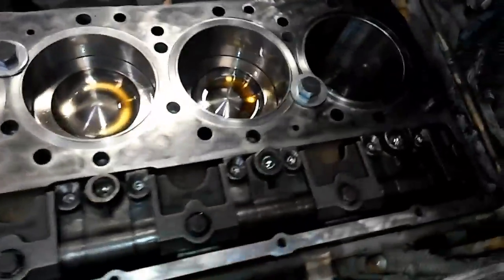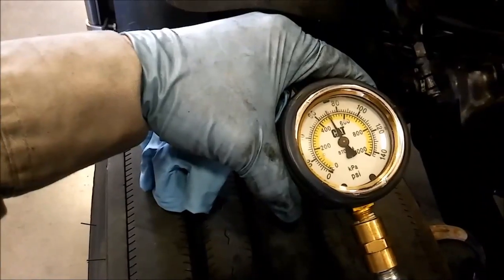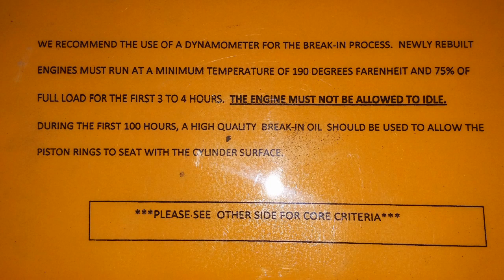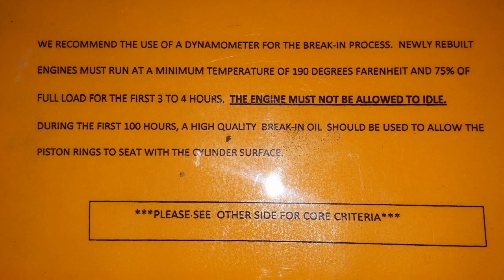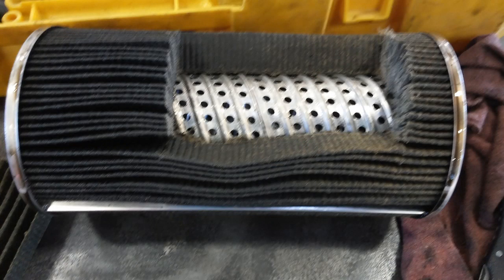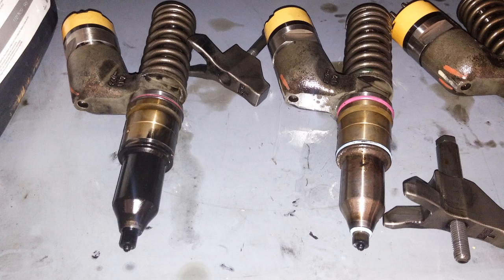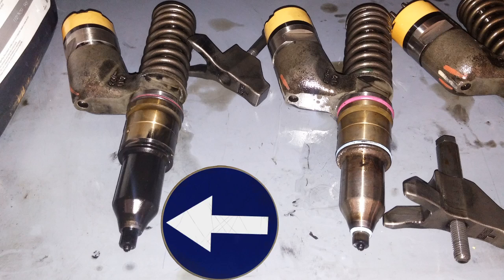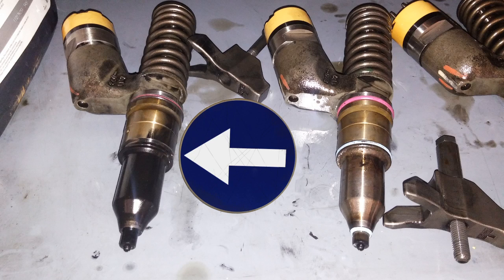How Should You Break In A Diesel Engine?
Breaking in a Diesel Engine is a very subjective and contentious subject for how to do it properly. This video discusses what is happening during the break in process.